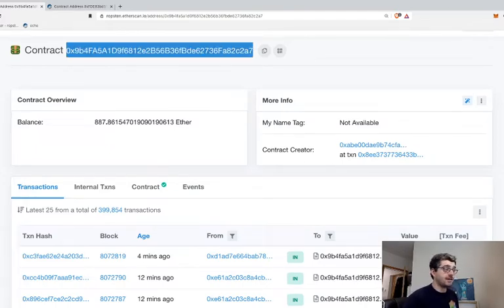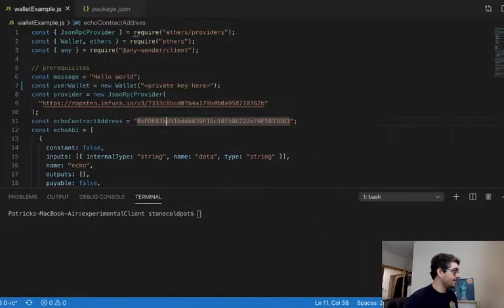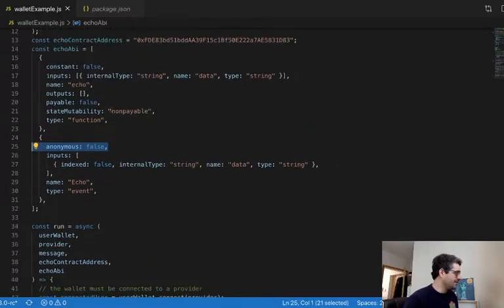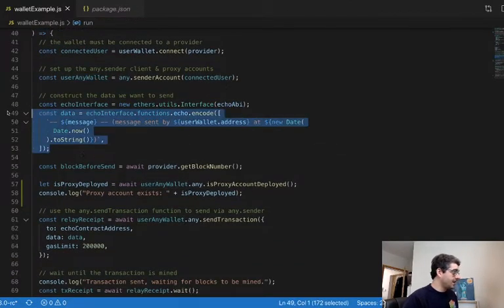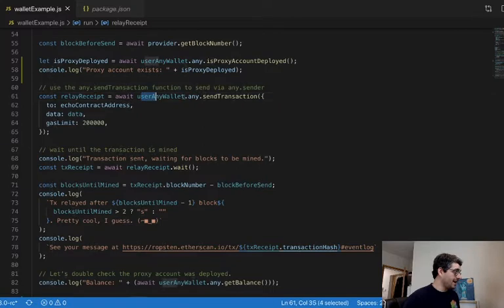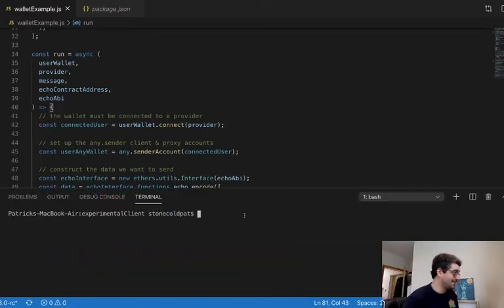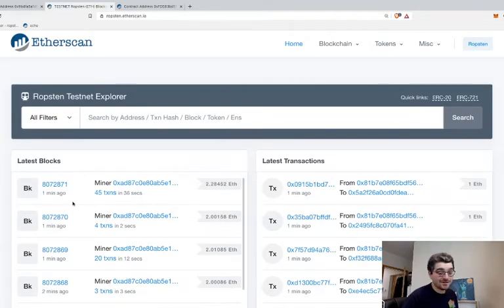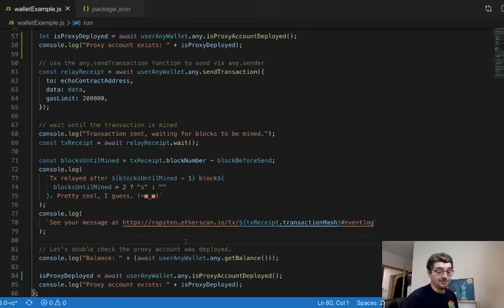A coding tutorial on how to use any.sender within 10 minutes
We walk through a simple coding tutorial on how to use the experimental client libraries of any.sender to send a transaction to an echo contract. It takes care of the wallet contracts, replay protection, bumping the fee & protecting against blockchain re-orgs. Super-simple to use & adopt today.

any.sender is a non-custodial and skin-in-the-game API that takes care of the entire transaction infrastructure. The user can send any.sender its transaction via the API and the service takes care of bumping the fee, dealing with reorgs, and handling any nonce problems. This makes transaction sending (and confirmation) easy. If any.sender doesn’t deliver the transaction on time, then you can take proof to our adjudicator contract where you’ll be compensated or we get slashed.